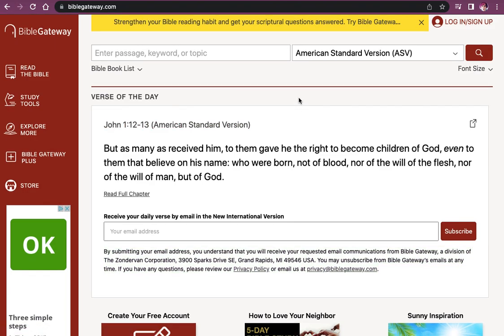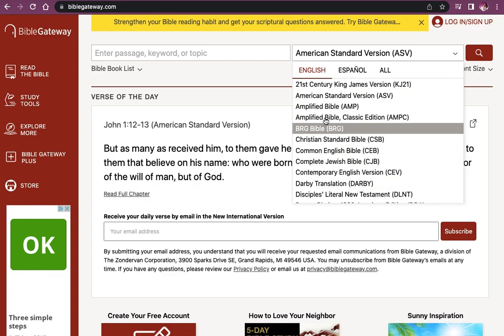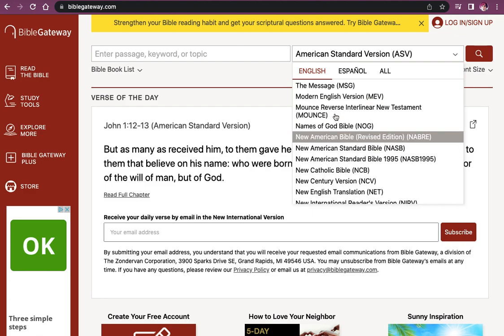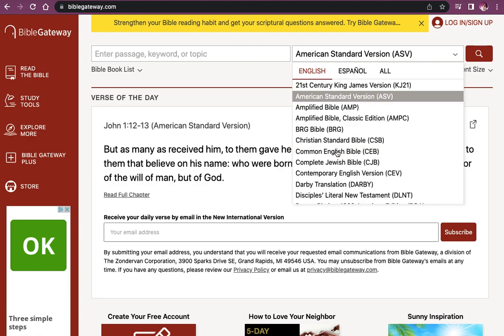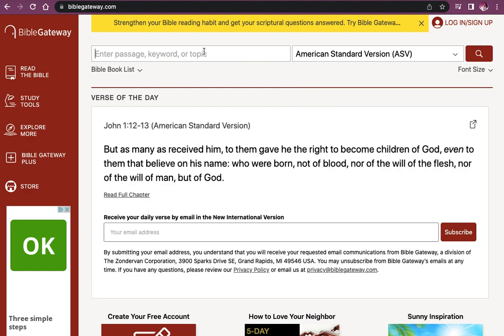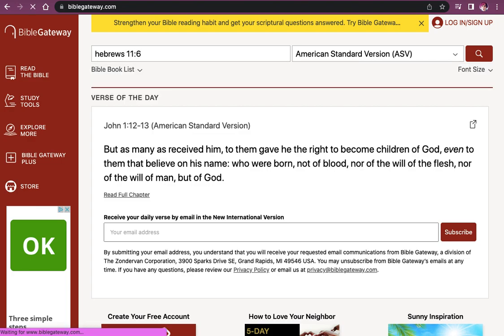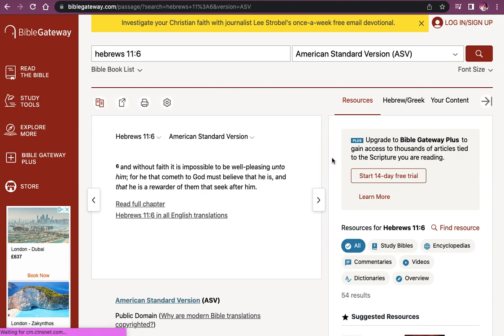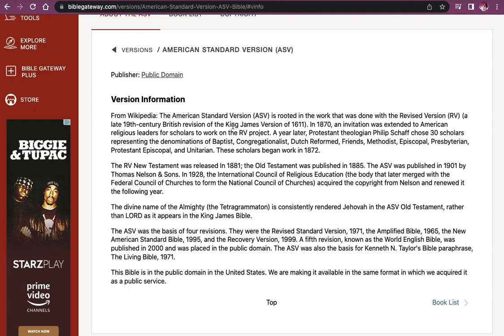Bible References Online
There are lots of great supports on websites like Bible Gateway, but it can still be a bit tricky to find all we need about a resource. This video looks at the American Standard Version and the New International Version to help you find these details for references and citations.